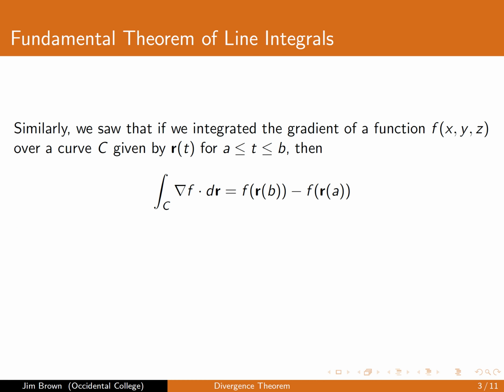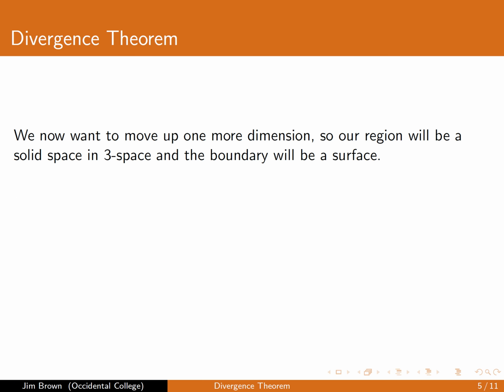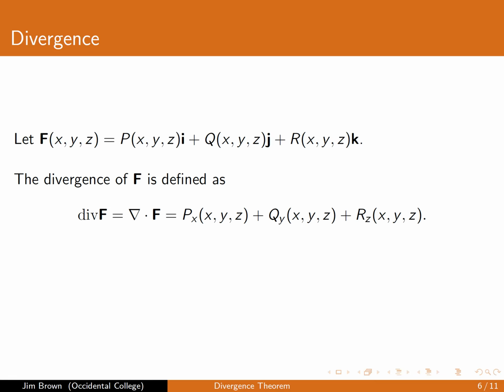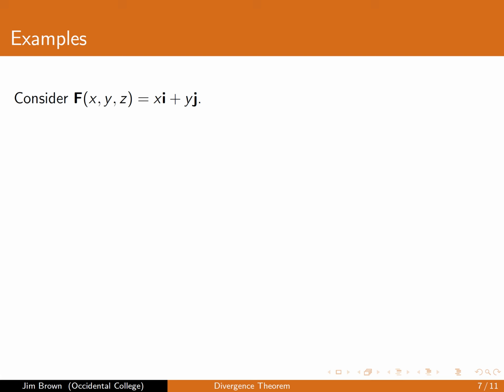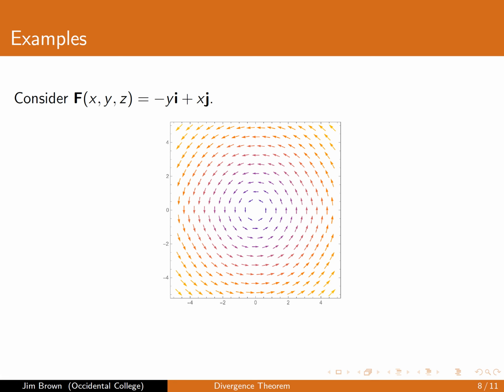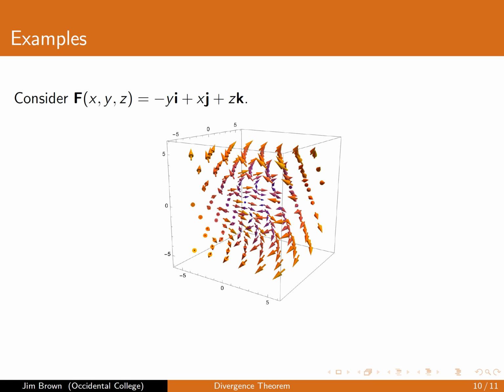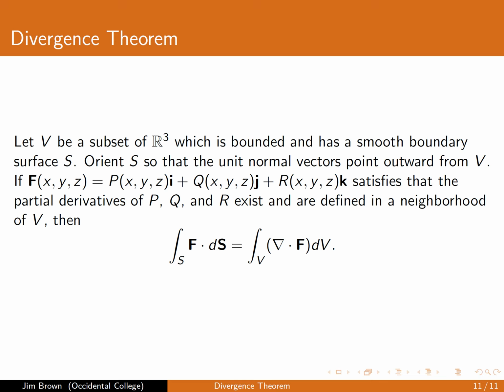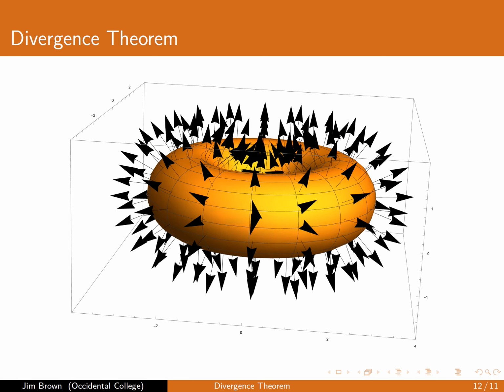20. Divergence Theorem Flipped Class Video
Flipped class video introducing the notion of the divergence of a vector field and stating the divergence theorem.